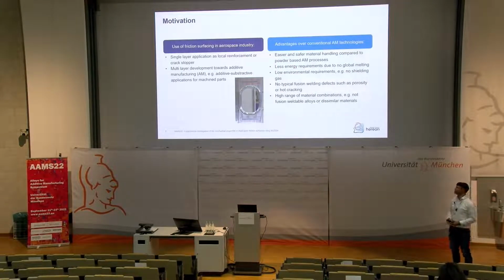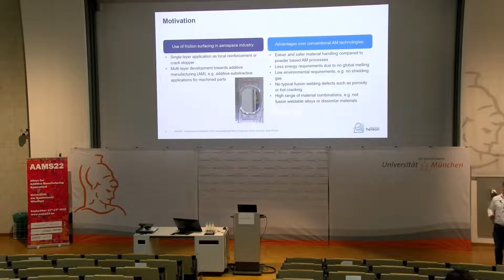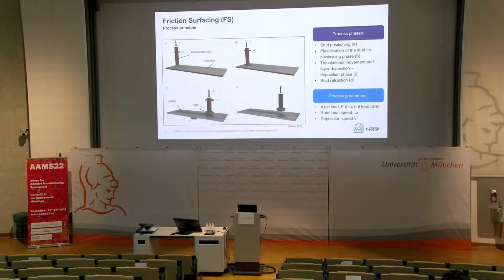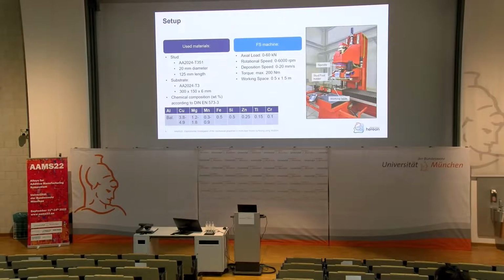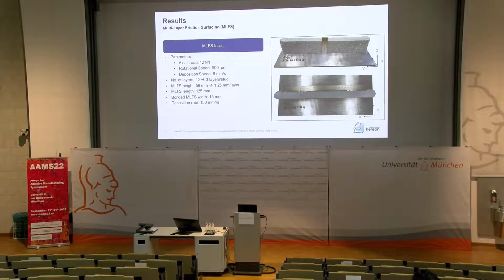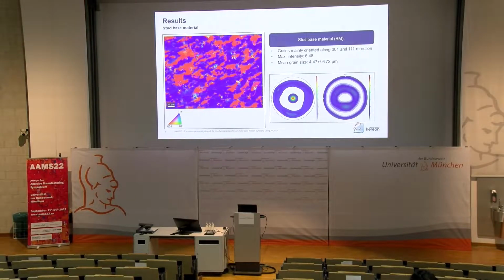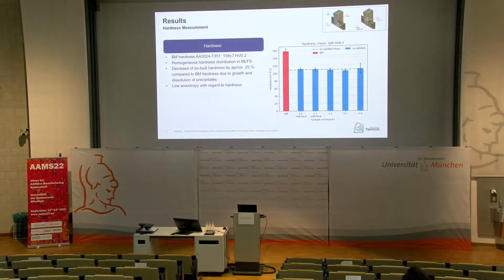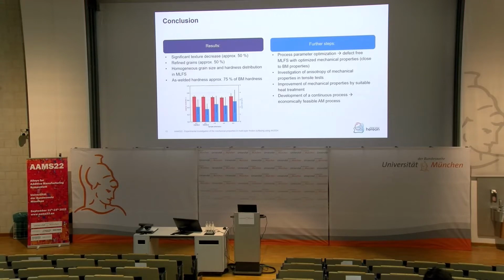AAMS22 - M. Hoffmann - Exp. investigation of the mech. properties in multi-layer friction surfacing